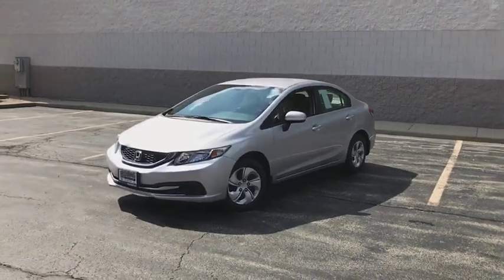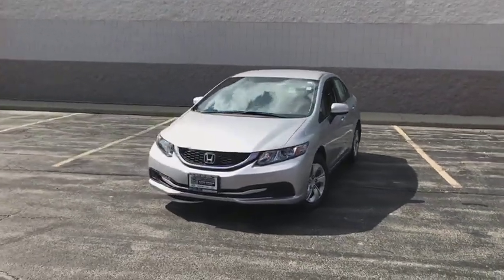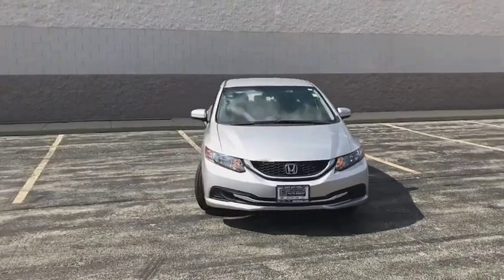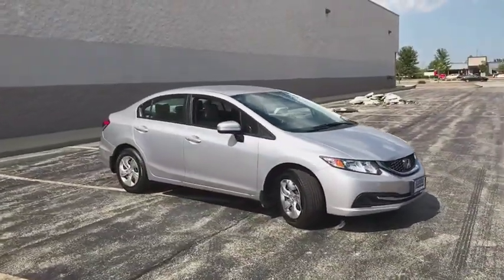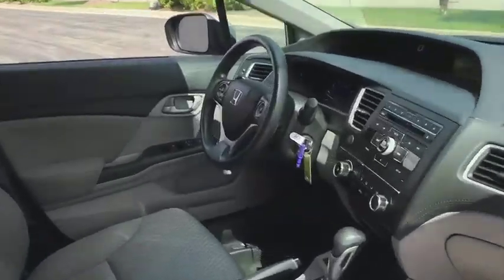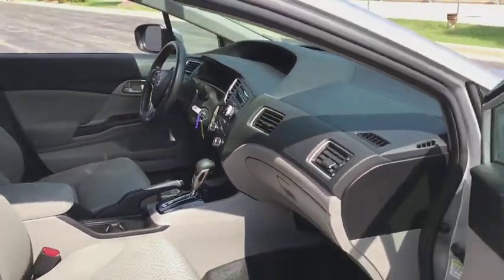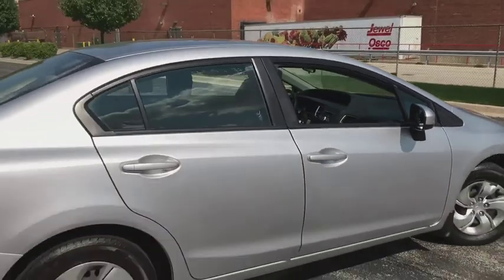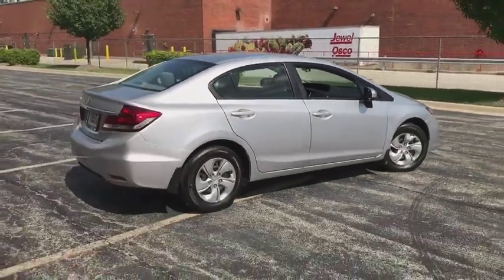2015 Honda Civic Niles, Skokie, Chicago, Evanston, Park Ridge, IL SP11362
U 2015 Honda Civic

Star Nissan
5757 W Touhy Ave

Clean CARFAX. Alabaster Silver Metallic 2015 Honda Civic LX FWD CVT 1.8L I4 SOHC 16V i-VTEC Black w/Cloth Seat Trim.brbrRecent Arrival! 39/30 Highway/City MPG**brbrAwards:br * 2015 IIHS Top Safety Pick * 2015 KBB.com 10 Most Affordable Cars * 2015 KBB.com 10 Best UberX Candidates * 2015 KBB.com 10 Tech-Savviest Cars Under $20,000 * 2015 KBB.com 10 Best Sedans Under $25,000 * 2015 KBB.com Best Buy Awards * 2015 KBB.com 15 Best Family Cars * 2015 KBB.com Brand Image Awardsbr2016 Kelley Blue Book Brand Image Awards are based on the Brand Watch(tm) study from Kelley Blue Book Market Intelligence. Award calculated among non-luxury shoppers.  Kelley Blue Book is a registered trademark of Kelley Blue Book Co., Inc.brbrbrReviews:brbr * For 2015, the Honda Civic remains the act to beat, thanks to its strong reliability, safety, comfort and resale value. Whether you're looking for a practical sedan, a sporty coupe, a frugal hybrid, or an ultra-clean compressed natural gas (CNG) model, there is a Civic to meet almost any demand. Source: KBB.com